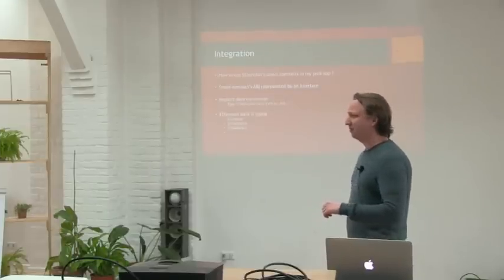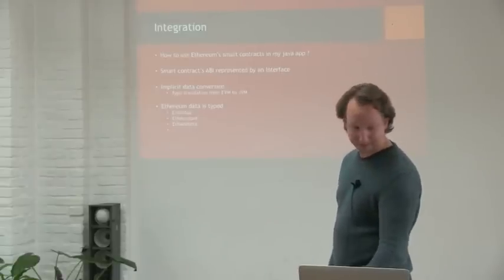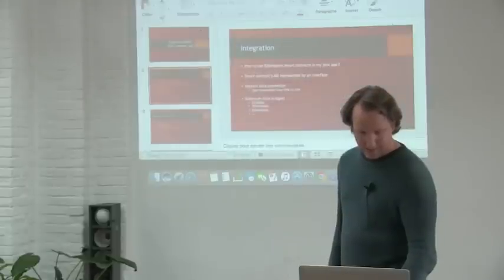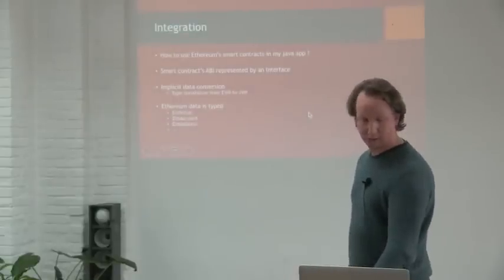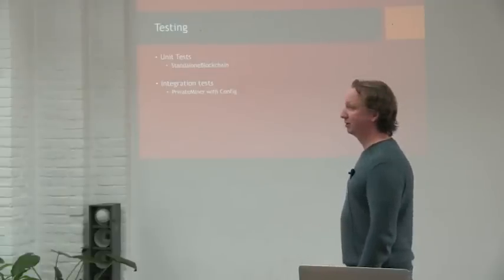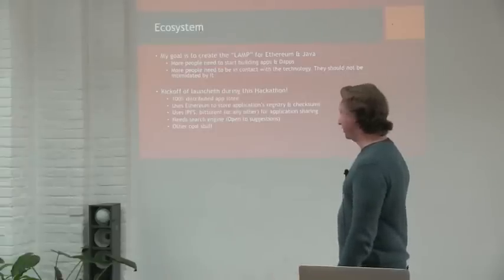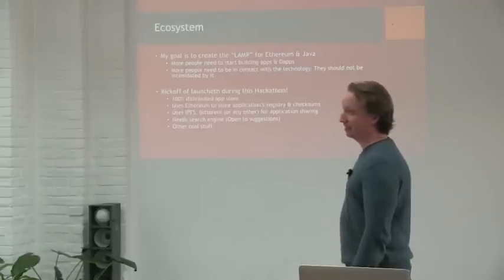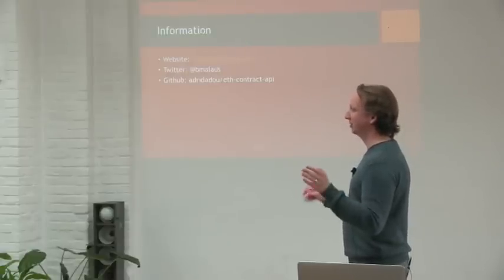Java library for smart contracts - DAppHack Berlin 2016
David Roon

Adjy Leak Bitcoin Address: 1Nafr1ZvFQpNPqRZaGQJfnNFaVwznDa7RW